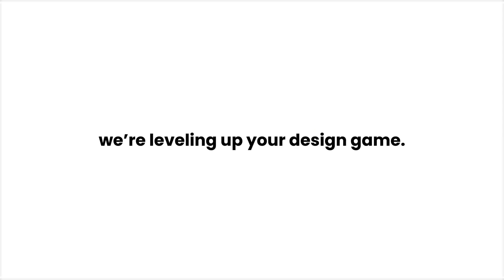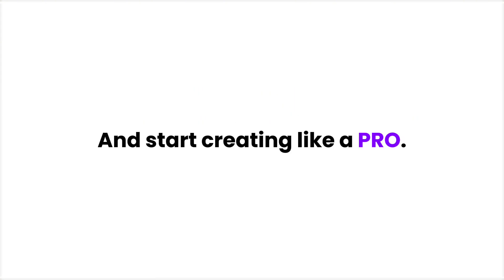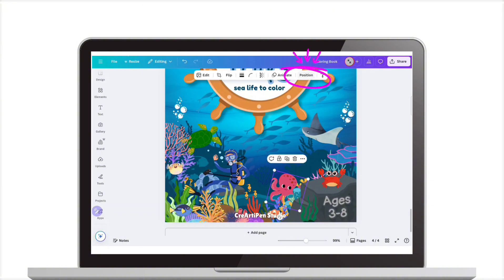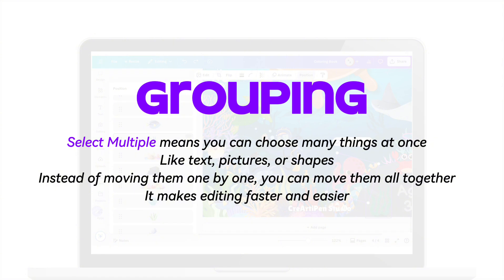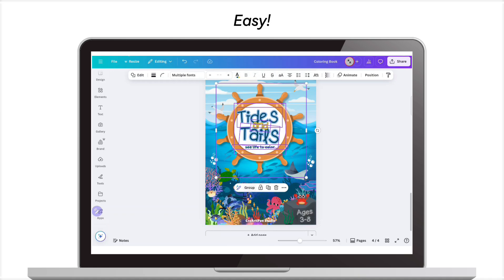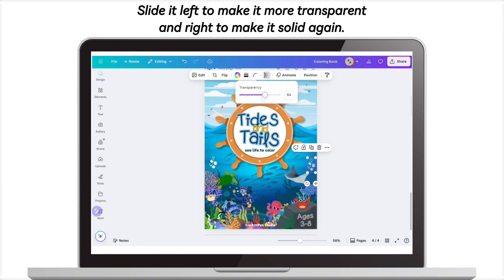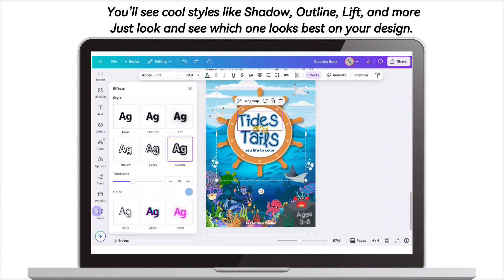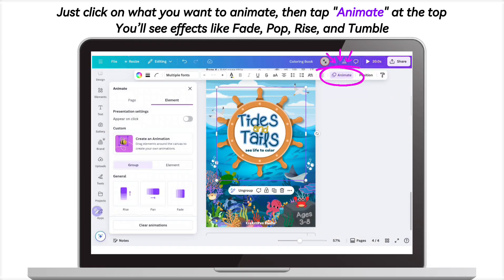How to Use Canva: Layering, Grouping & Animations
🛠️ New to Canva? Don’t worry — I got you!
In this video, I’ll show you how to use the basic tools in Canva step by step. From dragging and dropping to using text, elements, layers, and more — we’re keeping it simple and fun!

Whether you're designing for school, your biz, or social media, Canva makes it super easy (and kinda addictive 😉).

✨ No design skills needed. Just bring your ideas and let’s create something awesome!

📌 Also, check out my digital products (like kids' coloring books!) on Raket.ph